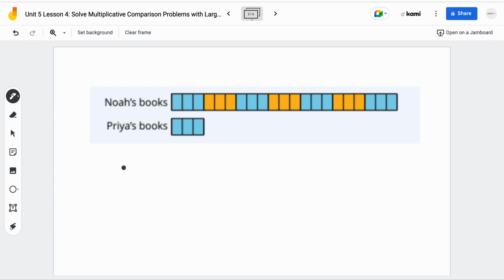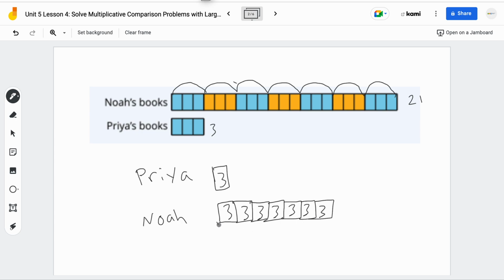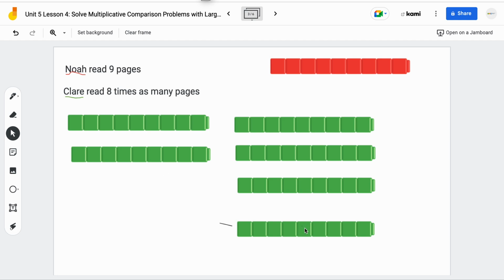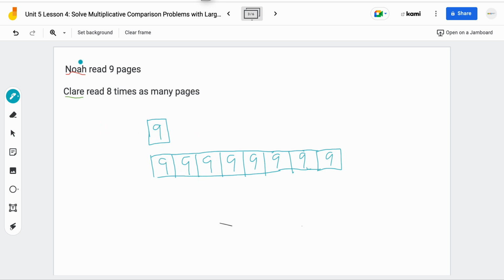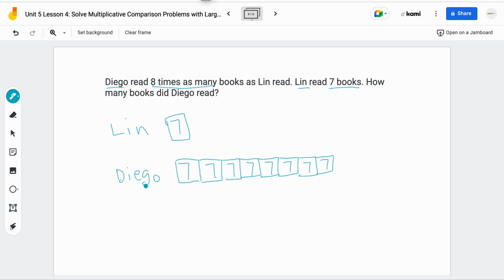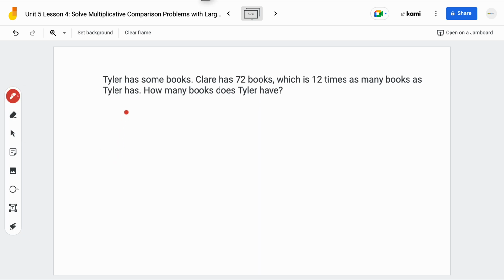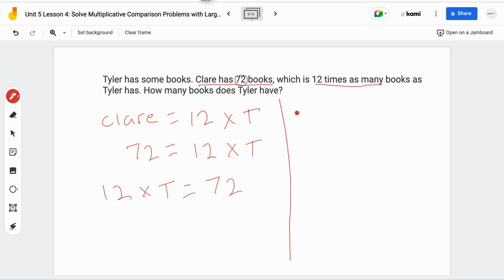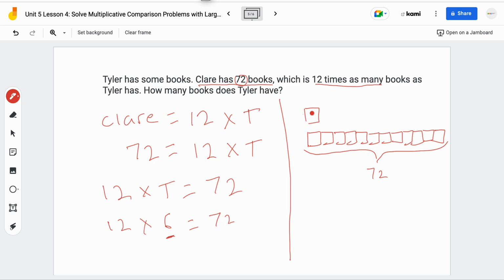Unit 5 Lessons 4 - Grade 4 illustrative Mathematics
By Mr. Castillo
In Lesson 4, students apply what they learned about interpreting and representing multiplicative comparison situations to problems in context

Standards:
NY-4.OA.1. Interpret a multiplication equation as a comparison. Represent verbal statements of multiplicative comparisons as multiplication equations.

NY-4.OA.2. Multiply or divide to solve word problems involving multiplicative comparison, distinguishing multiplicative comparison from additive comparison. Use drawings and equations with a symbol for the unknown number to represent the problem.